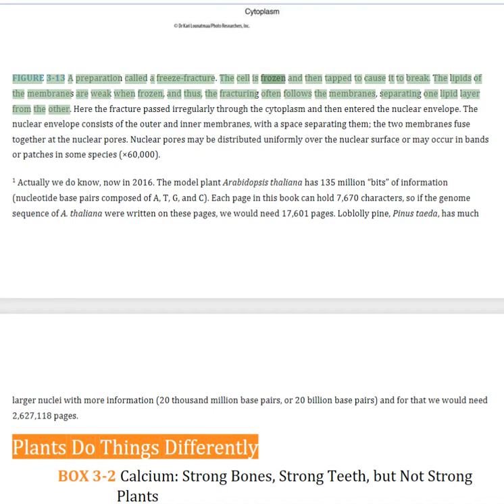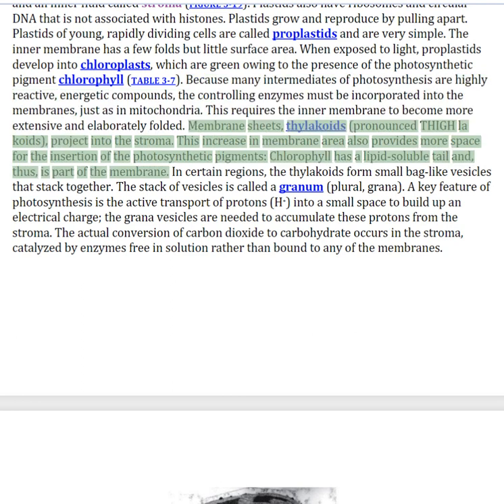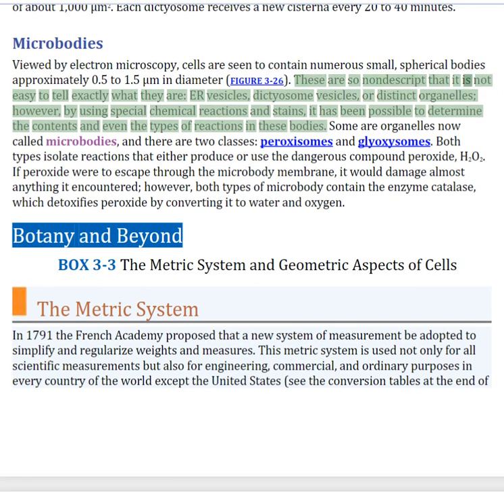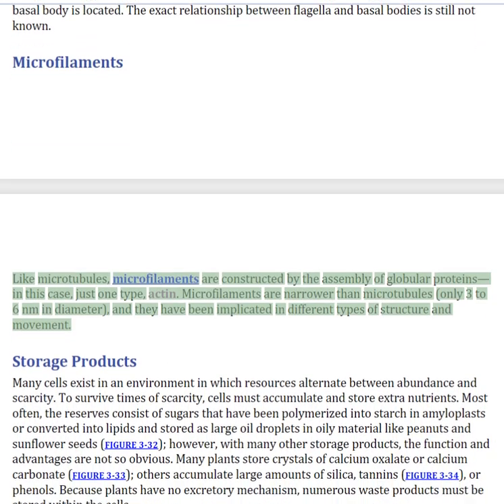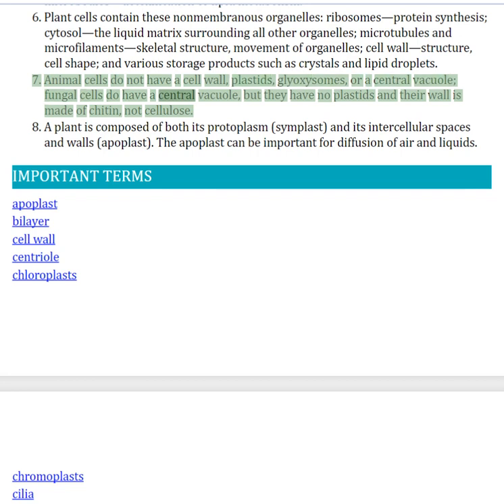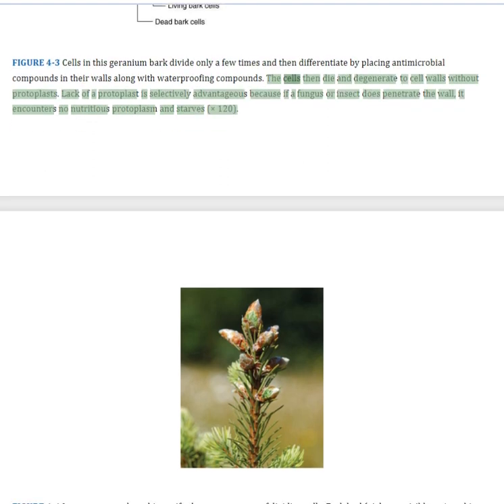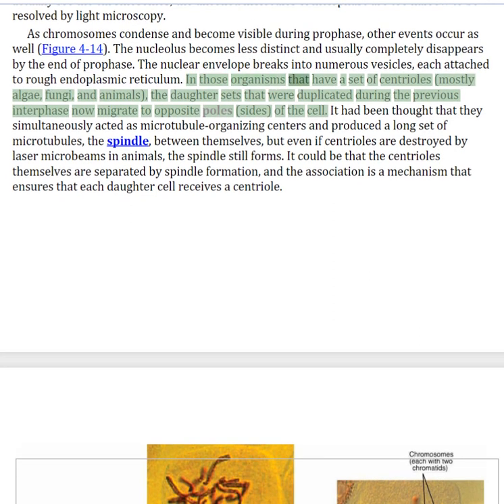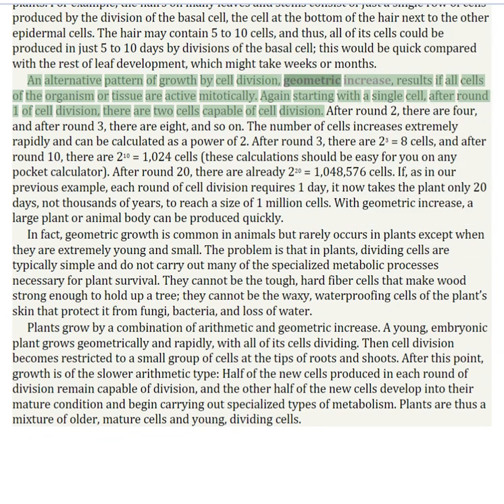植物学3 录制 2022 09 22 20 47 49 823